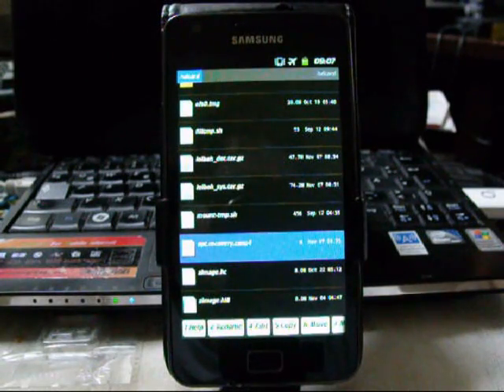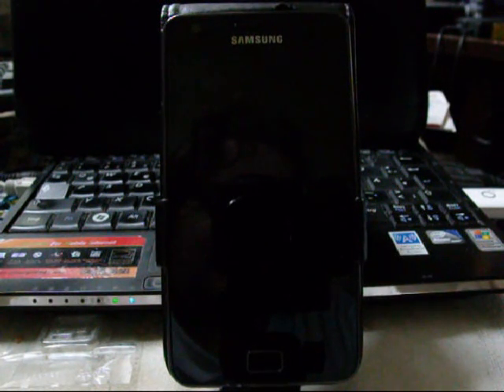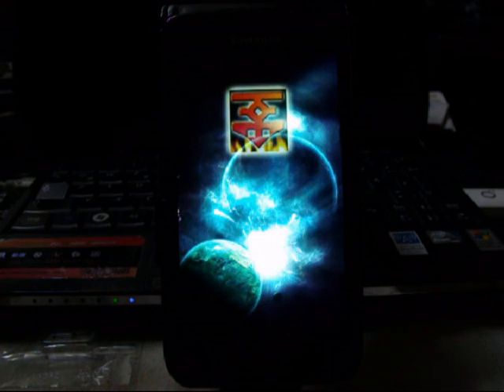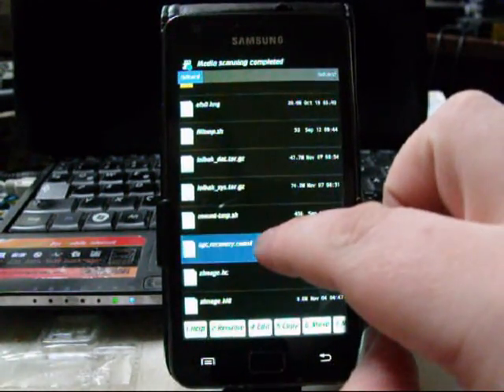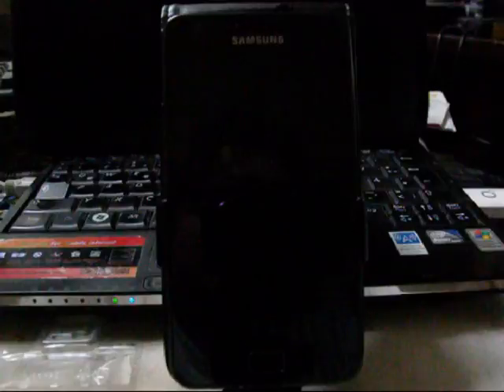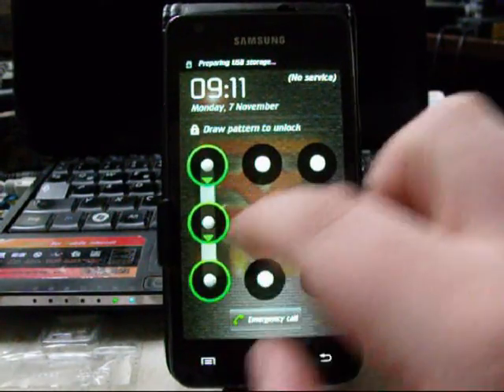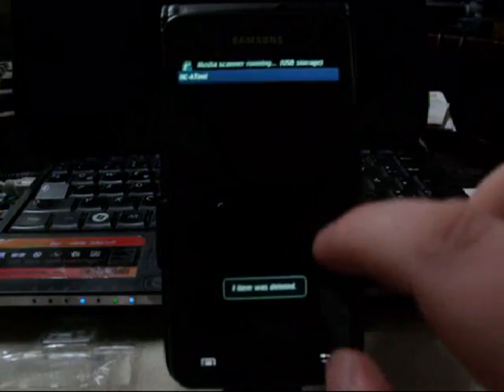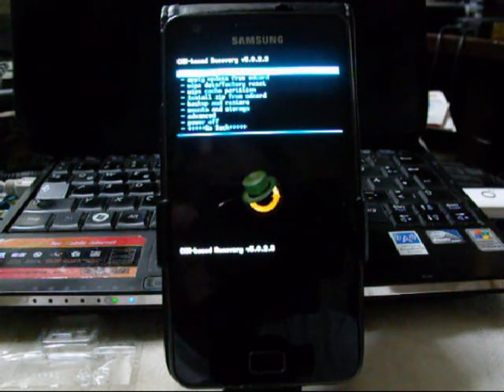SGS2 boot multiple recoveries with one kernel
Boot into three different recoveries with one kernel and no flashing inbetween.
CWM5, CWM4 and original stock recovery.

A new feature of v1.25 of my SGS kernel.